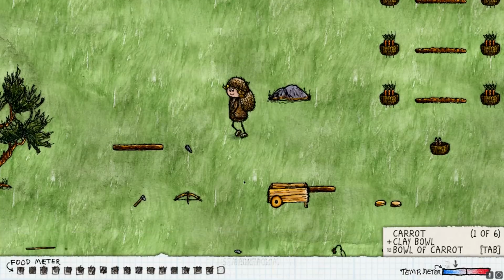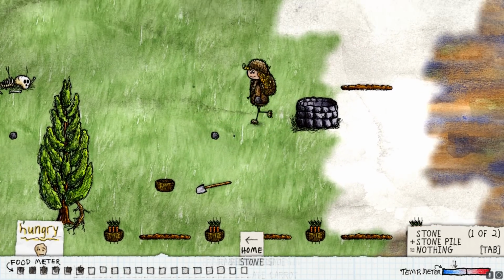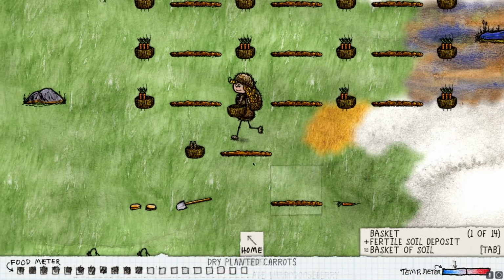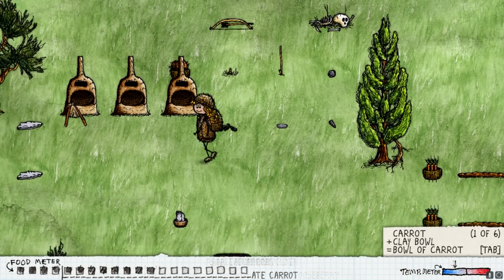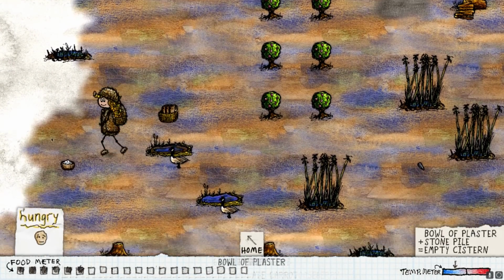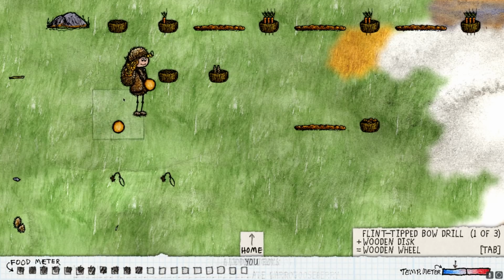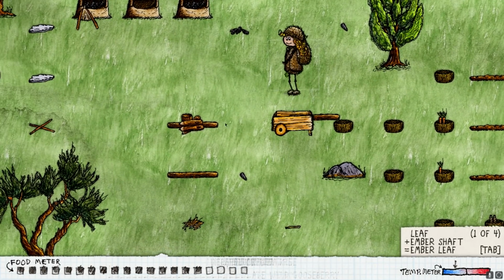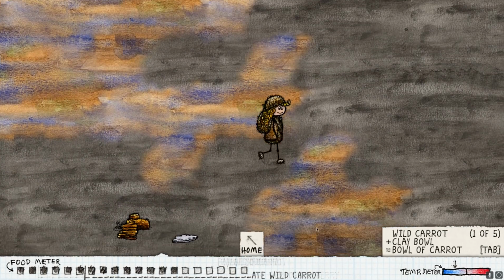One Man Everything from Scratch Survival Part 4 - One Hour One Life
A fairly long, 4 part tutorial on how to get a small base/civilization started from scratch. On an official server, low population.